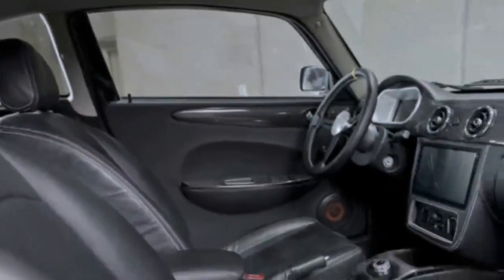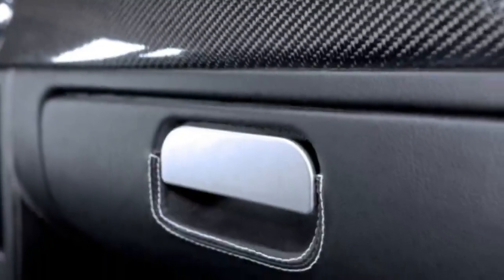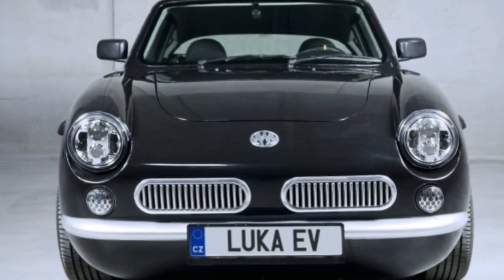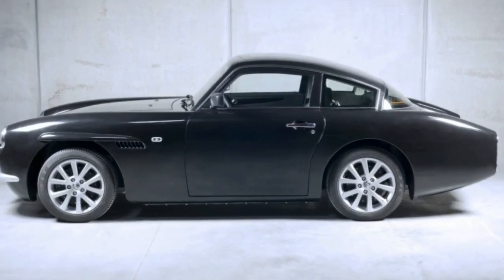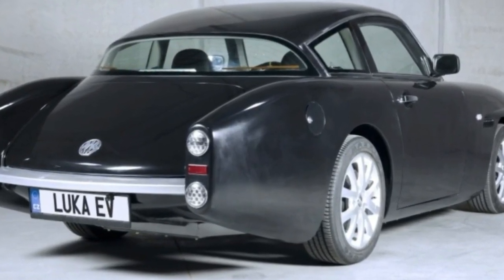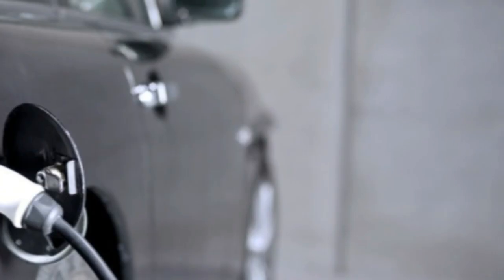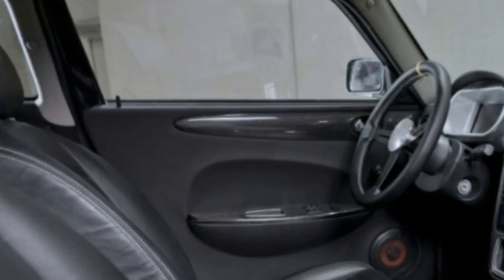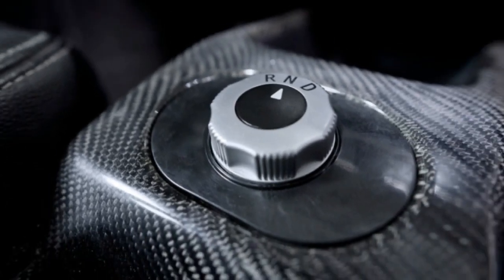MW Motors Luka E Retro outside, a glimpse of the future inside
A couple of years ago a team from the Czech Republic set out to create the retro-looking Luka EV, an electric car with goals for long range (186 miles), an affordable price (less than €20,000), and a light weight (less than 1,650 pounds). When we first heard of the Luka back in the summer of 2015, the team had just begun testing its first prototype. Now, MW Motors has announced that the resulting vehicle is ready to launch. Furthermore, it looks great.

The two-seat Luka uses four 12.5-kW in-wheel electric motors, providing a total of 66 horsepower. That'll push the car to 62 miles per hour from a stop in a leisurely 9.6 seconds. Top speed is 90 mph. Luka is only a bit heavier than the original target, at a little less than 1,800 pounds, with an aluminum alloy chassis and fiber-reinforced plastic body. Its 21.9-kWh NiCoMn battery pack provides the targeted 186 miles of driving range.

A lot of other details, including price, are still unavailable, but MWM says customers can expect features like leather upholstery, air conditioning, power windows, infotainment and navigation as standard. MW Motors says the Luka EV will be highway legal in the EU, but there are no details about availability in North America. We hope it comes here. EV startups are beginning to feel like a dime a dozen, but a lightweight, stylish, affordable option would be welcome. It doesn't need to be fast.